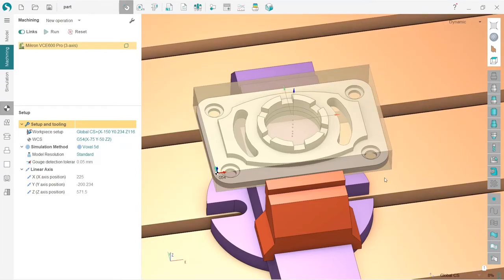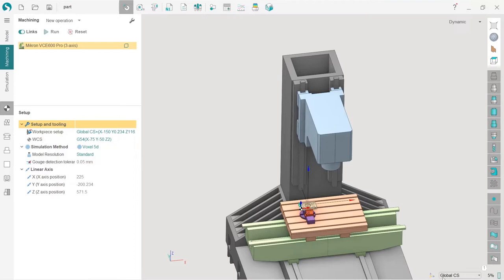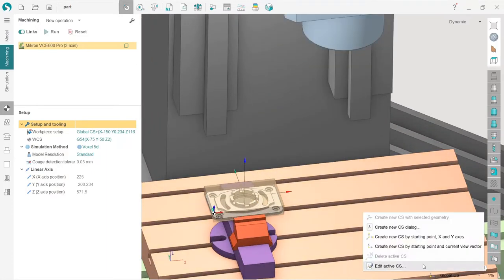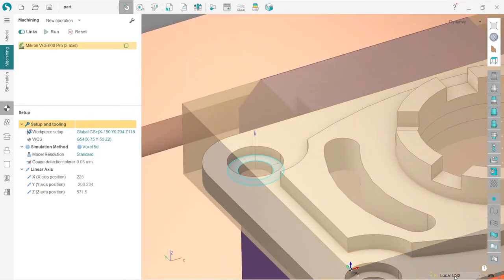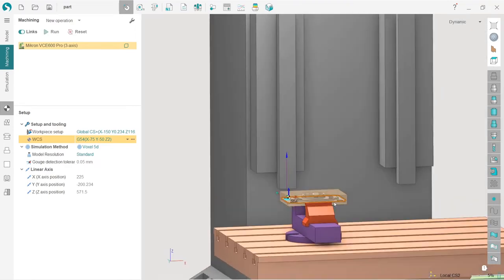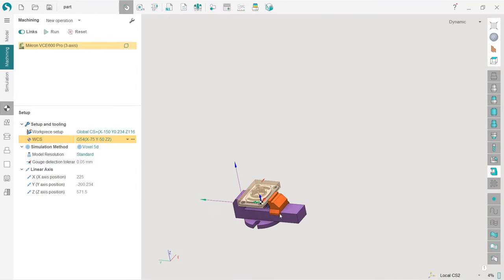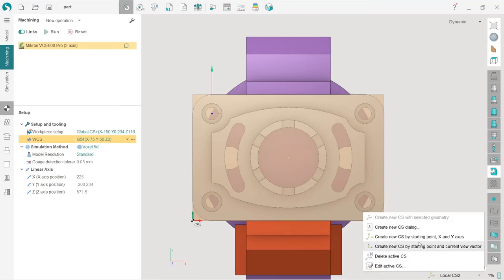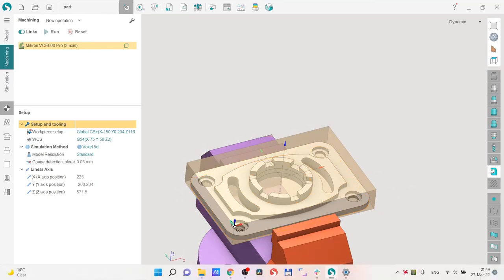02 - CS creatiom dialog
Socialize with SprutCAM X!

SprutCAM X on Instagram: @sprutcam

SprutCAM X: streamline your CNC programming workflow with the short learning curve yet powerful CAD/CAM software.

SprutCAM X Robot:  all-in-one software for industrial robot programming (CAD+CAM+OLP).